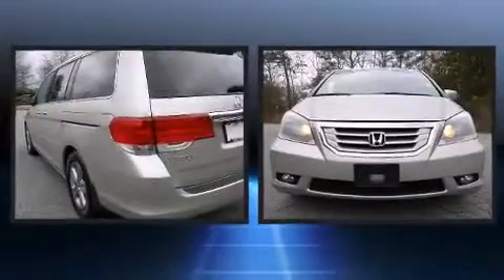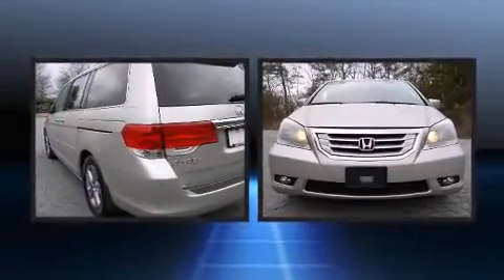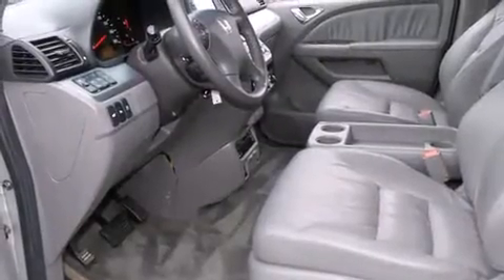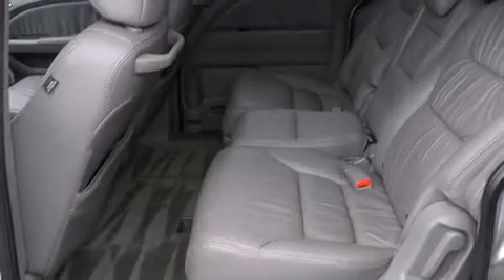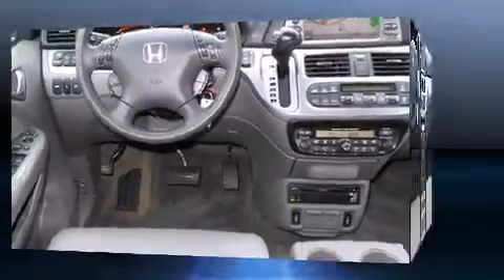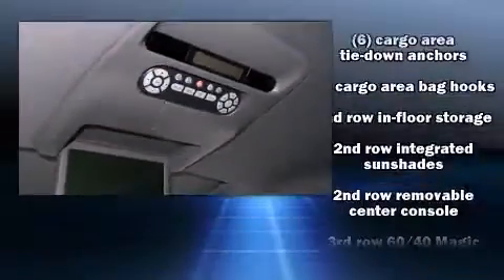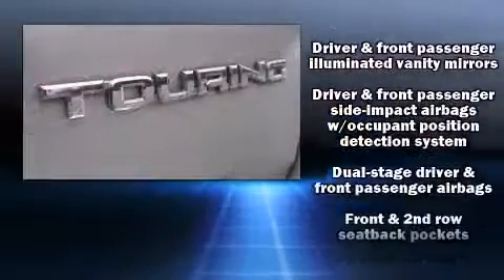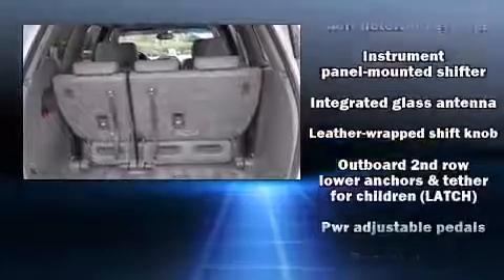2008 Honda Odyssey Touring in Alpharetta, GA 30009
You can expect a lot from the 2008 Honda Odyssey. It features an automatic transmission, front-wheel drive, and a 3.5 liter 6 cylinder engine. This model accommodates 8 passengers comfortably, and provides features such as: a leather steering wheel, a power seat, front dual-zone air conditioning, power door mirrors and heated door mirrors, adjustable pedals, rear wipers, and more. Storage solutions are integrated throughout the interior, demonstrating thoughtful attention to detail. Back seat passengers will appreciate the rear audio controls, allowing them to make easy adjustments to the stereo system. For drivers who enjoy the natural environment, a power moon roof allows an infusion of fresh air. Premium sound drives 7 speakers, providing you and your passengers a sensational audio experience. Rear LCD monitors provide entertainment that your passengers will appreciate no matter how far the drive. Honda ensures the safety and security of its passengers with equipment such as: dual front impact airbags, head curtain airbags, traction control, brake assist, anti-whiplash front head restraints, a security system, and 4 wheel disc brakes with ABS. For added security, dynamic Stability Control supplements the drivetrain. A Carfax history report provides you peace of mind by detailing information related to past owners and service records. We have the vehicle you've been searching for at a price you can afford. Please don't hesitate to give us a call.